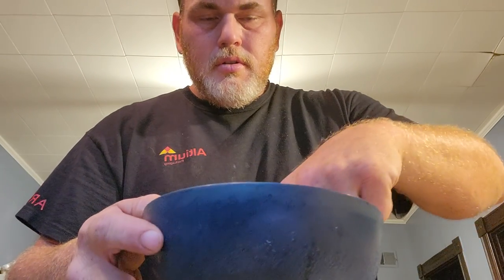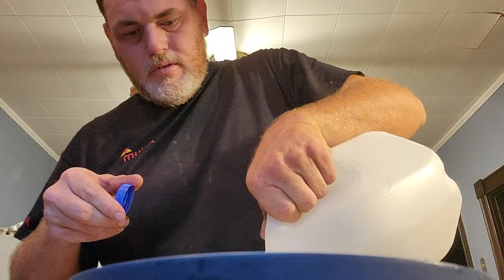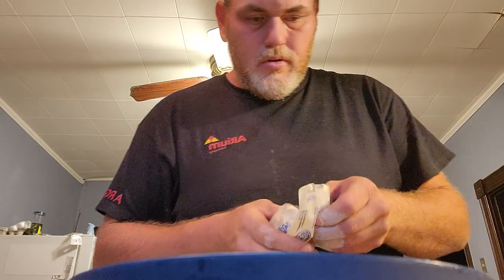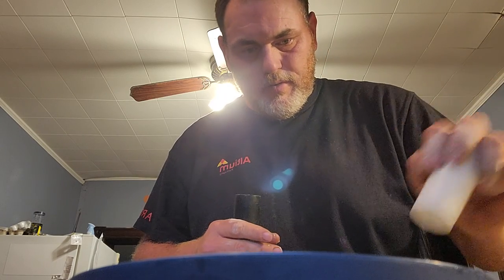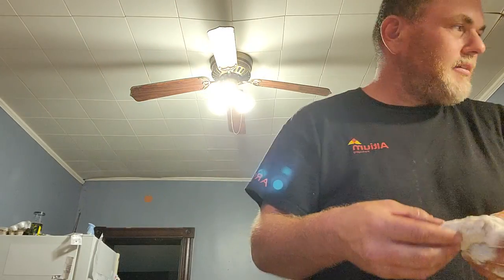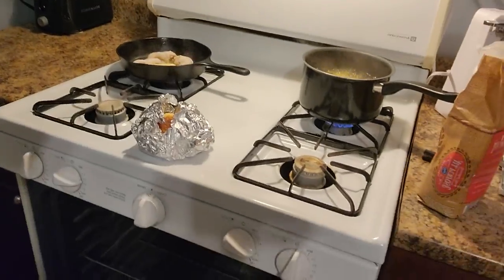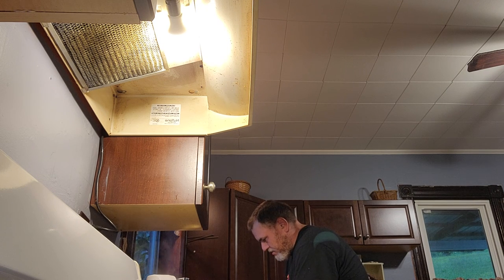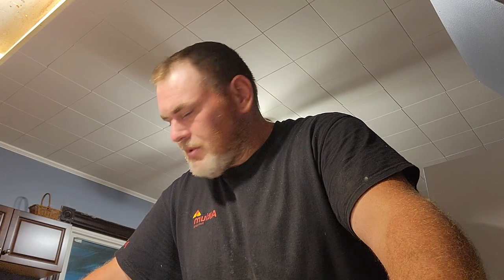How to cook squirrel!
Preparing and cook squirrel for dinner